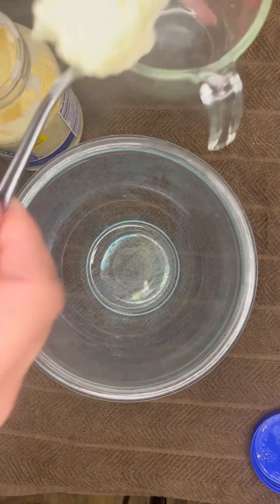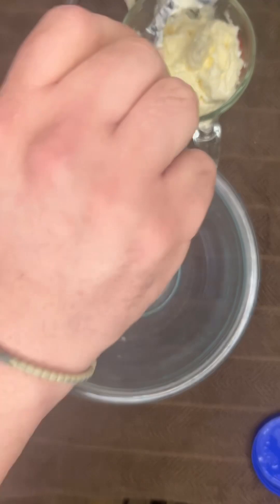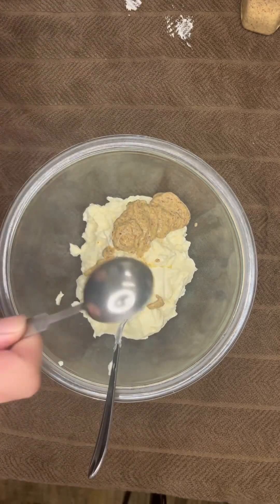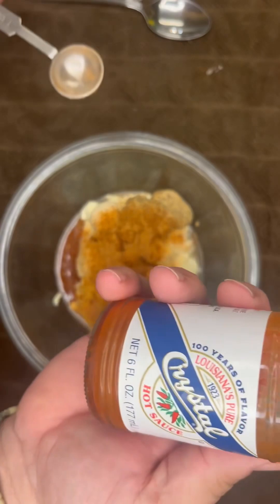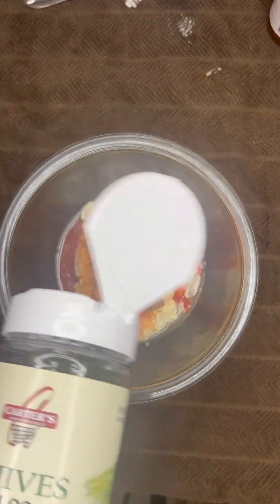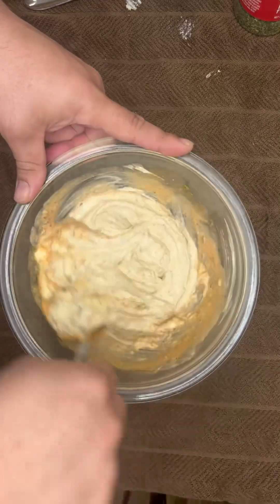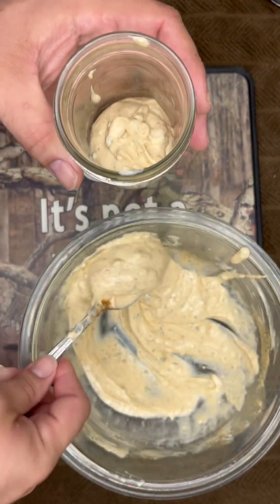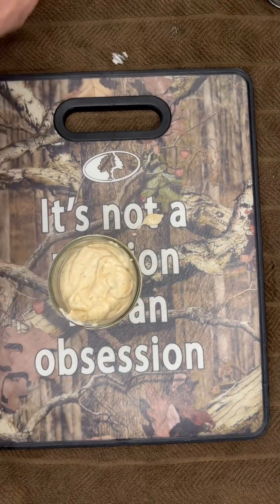Spicy Remoulade Sauce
- 1 1/4 cups mayonnaise
- 2 Tbsp Creole Mustard
- 1 Tbsp Cajun Garlic Sauce
- 1 Tbsp Lemon Juice
- 2 tsp Prepared Horseradish
- 1 tsp Cajun Seasoning
- 1 tsp pickle juice
- 1 tsp Louisiana Hot Sauce
- 2 tsp minced garlic
Green Onion and Parsley for garnish